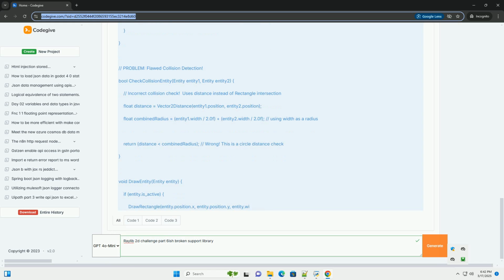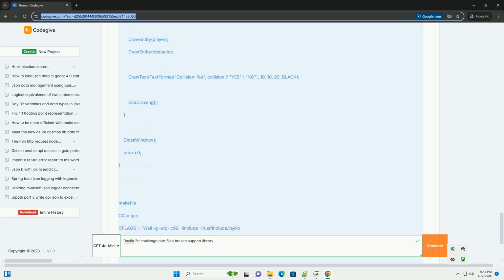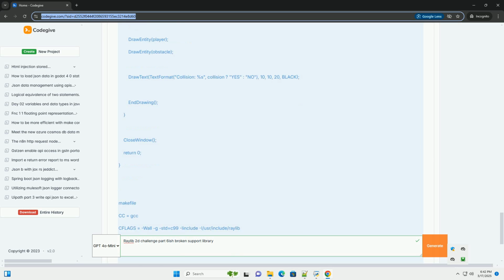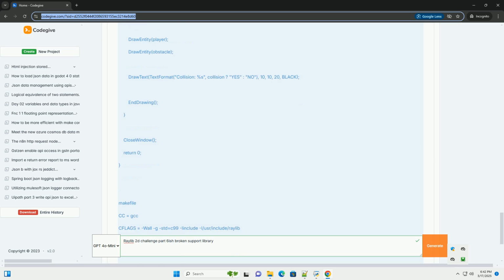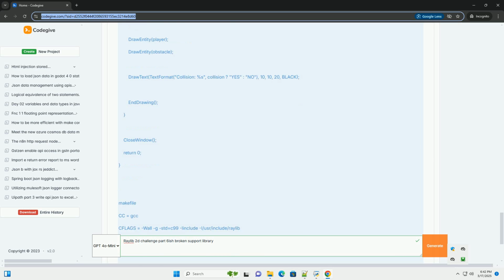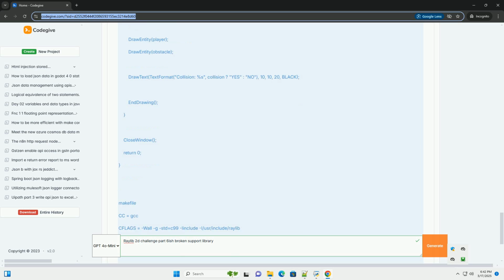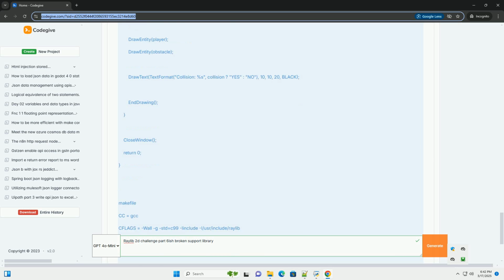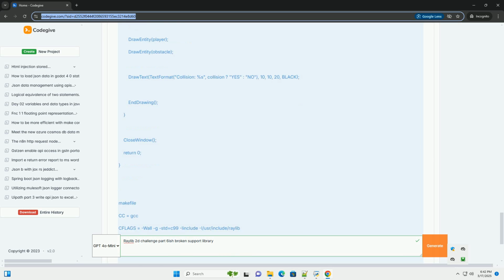Raylib 2d challenge part 6ish broken support library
okay, let's tackle a challenge scenario where you're working with raylib in c (or c++, the concepts apply) and a supposed support library has some issues, specifically in 2d contexts.  this often manifests as unexpected behavior with drawing, collision, or transformations. we'll walk through a practical example, identify potential problems, and offer solutions.

**scenario: the "broken" 2d support library**

imagine you're building a simple 2d game with raylib, and you've decided to use a support library to handle some common tasks like entity management and collision detection.  this library, let's call it `entity_utils.h`, provides functions for creating entities, moving them, and checking for collisions.  however, you suspect the collision detection is flawed.

**1. code setup (project structure)**

first, let's create the basic project structure.

**2. `entity_utils.h` (header file - the problematic library)**

**3. `entity_utils.c` (implementation of the support library)**

**4. `main.c` (your main game code)**

**5. makefile (optional, but recommended for easier compilation)**

**explanation of the setup**

*   **`entity_utils.h`:** declares the `entity` structure and function prototypes.  this acts as the api of our (potentially flawed) library.
*   **`entity_utils.c`:** implements the functions declared in `entity_utils.h`.  the `checkcollisionentity` function is intentionally written incorrectly.  it calculates the distance between the entity positions and compares it to a combined "radius" (using width), making it a circle collision check instead of a rectangle collision check.
*   **`main.c`:** your main game loop.  it creates two entities, moves the player based on keyboard input, checks for collisions using the (broken) `checkcollisionentity` function, and draws the entities to the screen.
*   **`makefile`:** a simple makefile to compile your code.

**6. compiling and running**

1.  **install raylib:** make sure you have raylib installed corre ...

Raylib
 2D challenge
 support library
 broken
 game development
 graphics programming
 C programming
 open source
 cross-platform
 game design
 rendering
 game mechanics
 software libraries
 debugging
 performance optimization